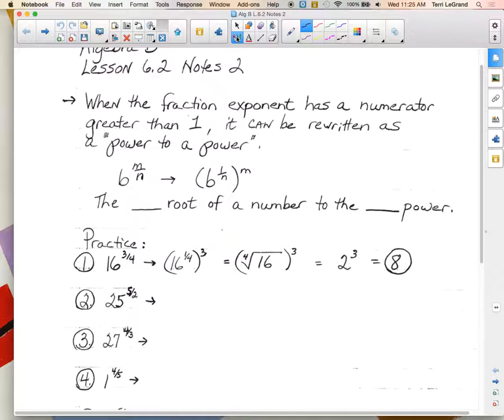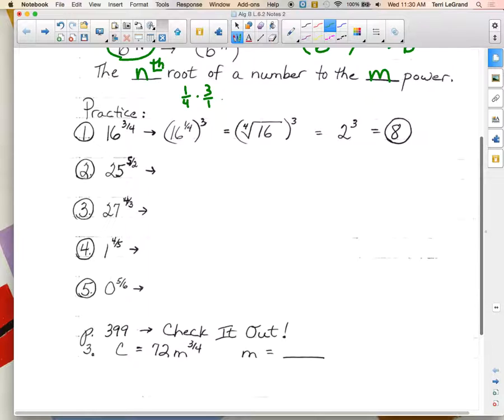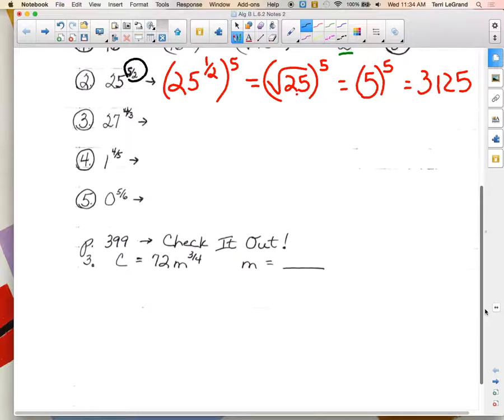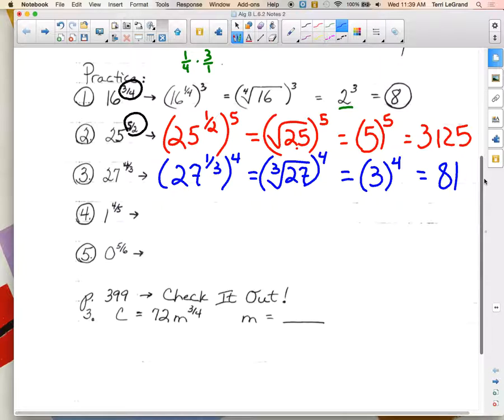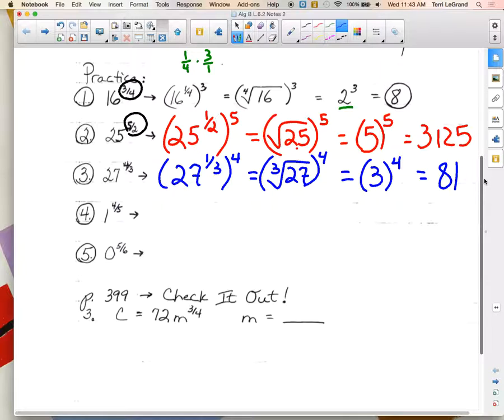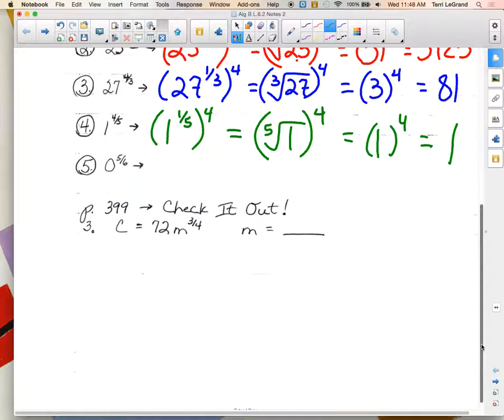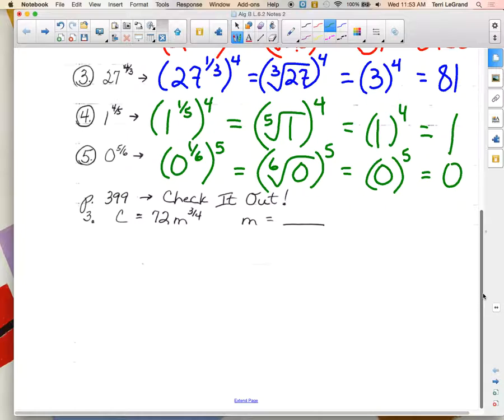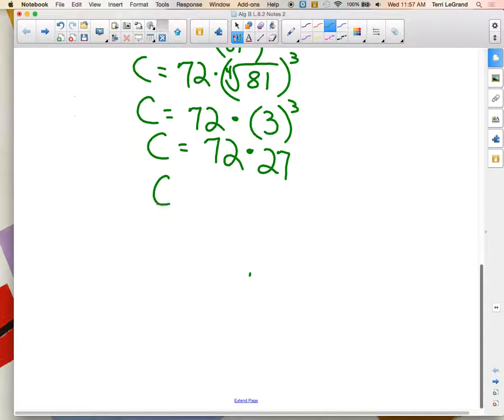Alg B 6.2 Notes 2 (front) Recording